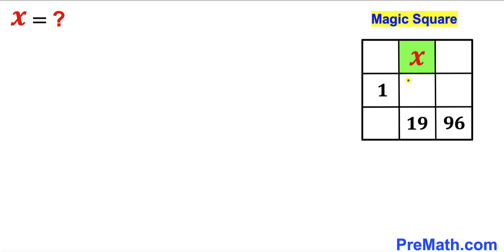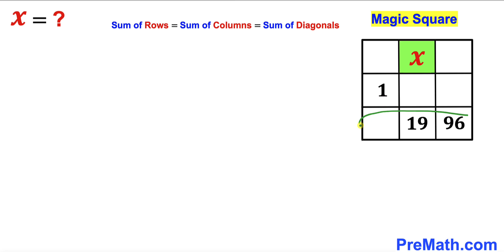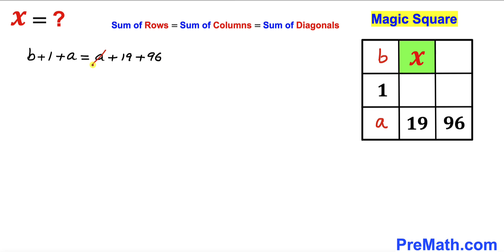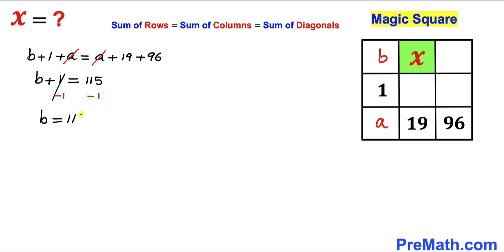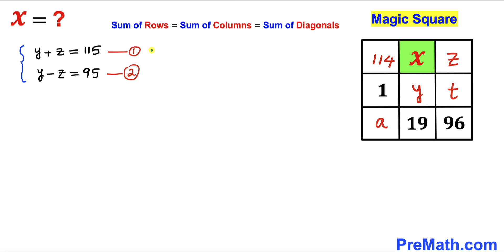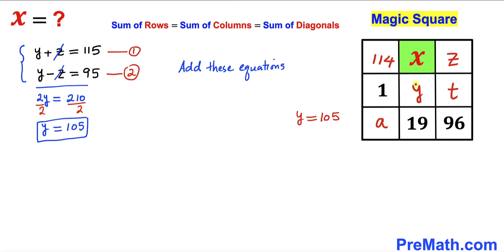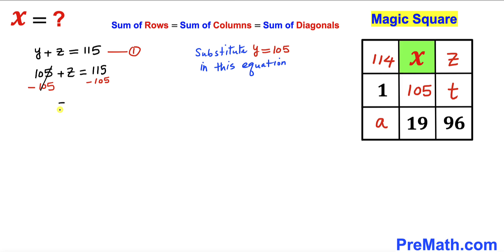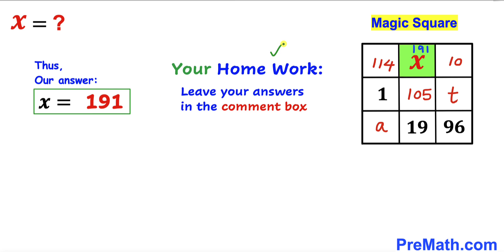1996 AIME Problem on Magic Square | Can you find X value? | (Math Olympiad Training)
Learn how to complete the Magic Square to find the value of unknown X. Step-by-step tutorial by PreMath.com

1996 AIME Problem on Magic Square | Can you find X value? | (Math Olympiad Training)

PreMath PreMath.com MathOlympics HowToThinkOutsideTheBox ThinkOutsideTheBox HowToThinkOutsideTheBox?

blackpenredpen
math olympics
olympiad exam
math olympiada
British Math Olympiad
olympics math
olympics mathematics
Number Theory
mathcounts
math at work
exponential equation
Pre Math
Olympiad Mathematics
Magic square
Puzzle
Olympiad Question
FilI inThe Boxes
Harvard Admission Exam
Harvard Admission Question
competitive exams
imo
coolmath
my maths
mathpapa
mymaths
cymath
sumdog
multiplication
ixl math
deltamath
reflex math
math genie
math way